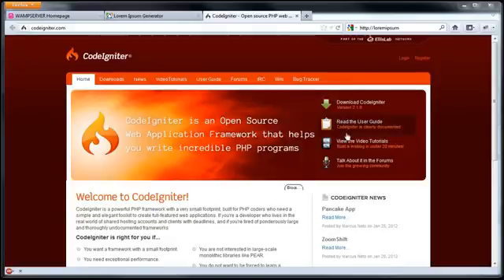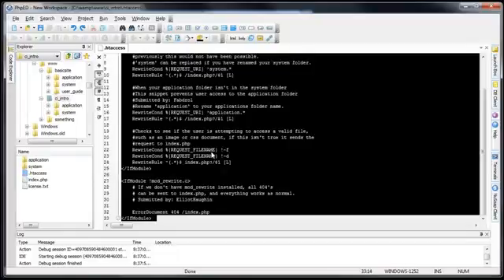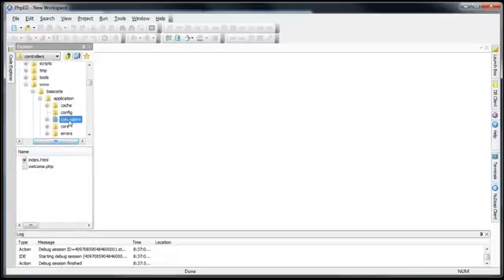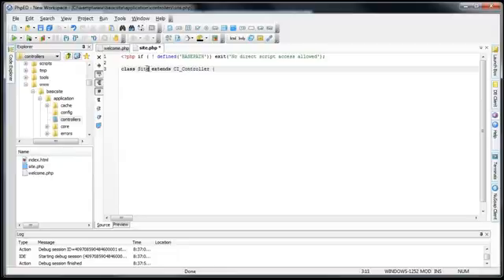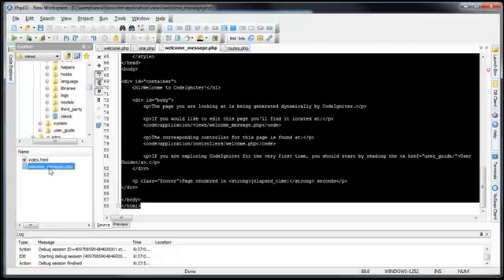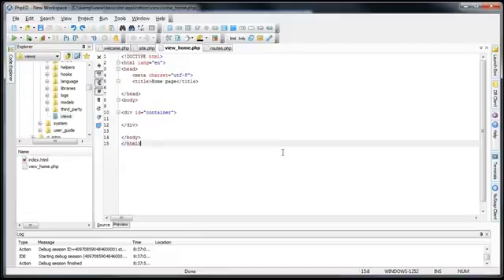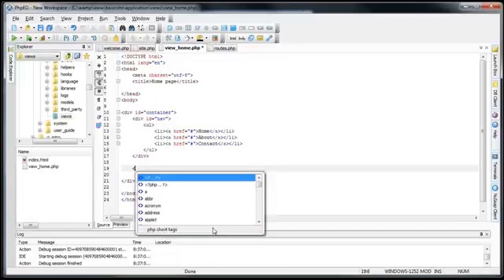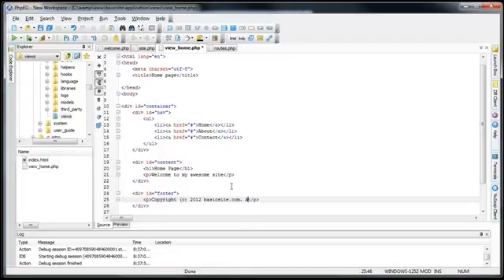CodeIgniter Tutorials Basic Website Getting Started Part 1 8